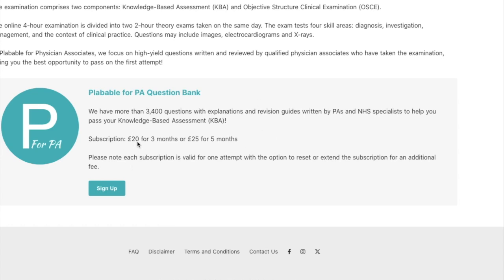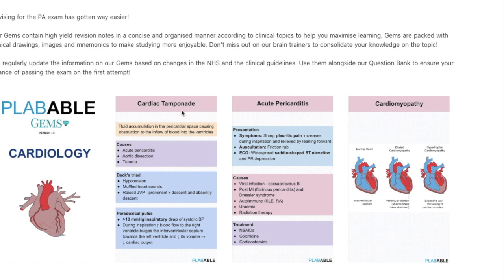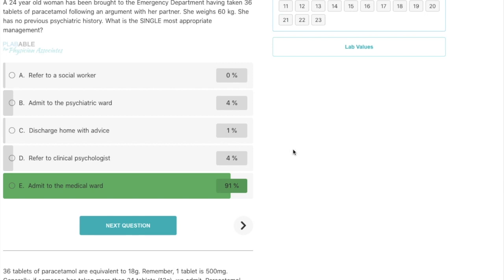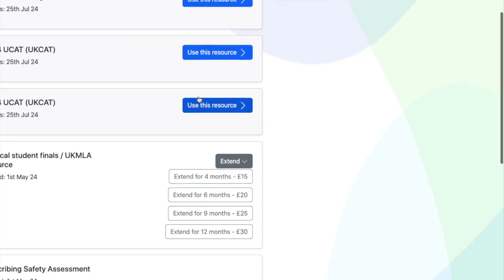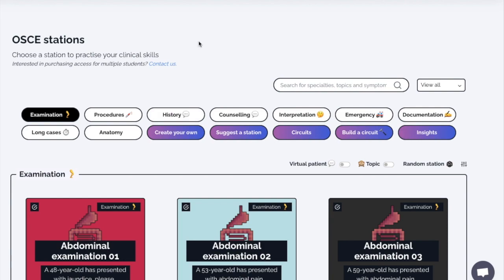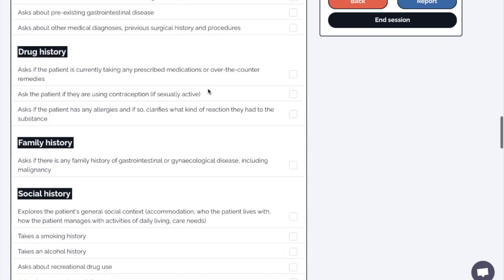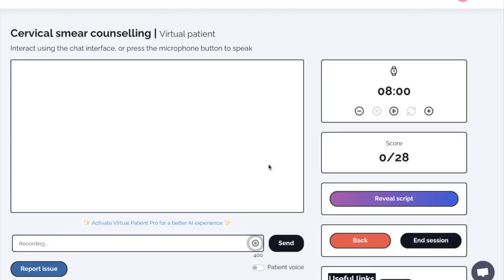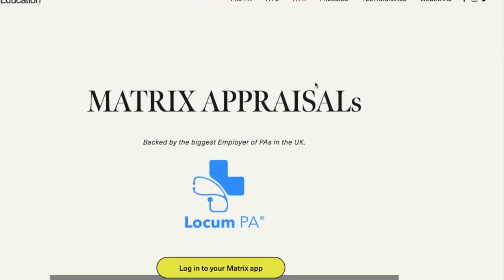Top resources to ace your Physician Associate studies.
Hi guys, todays video is on my top resources that helped me succed in my Msc Physician Associate studies. These resources were life saver for me. It helped me prepare for the PANE and the uni exams well.